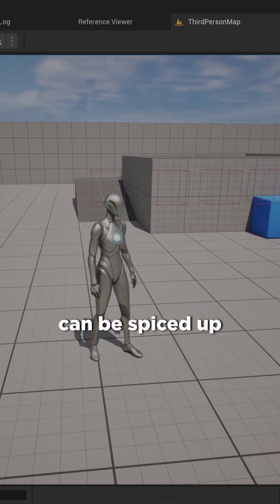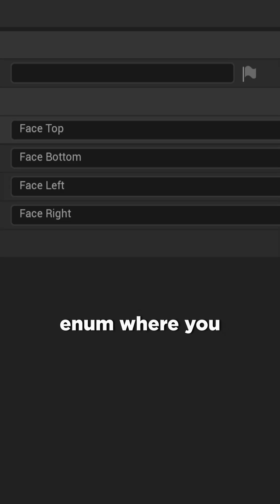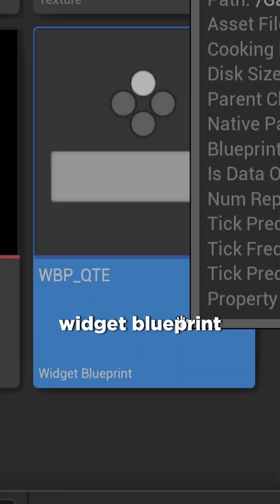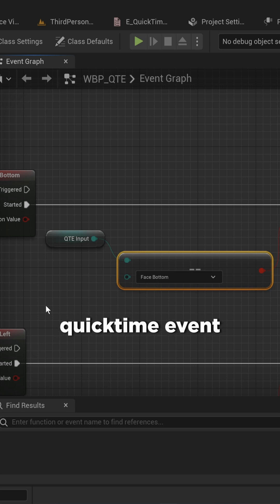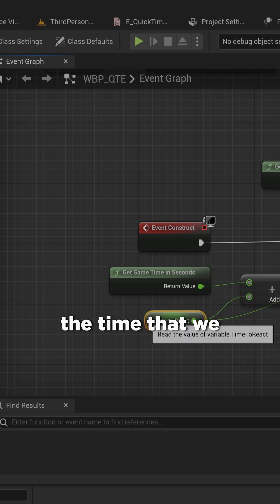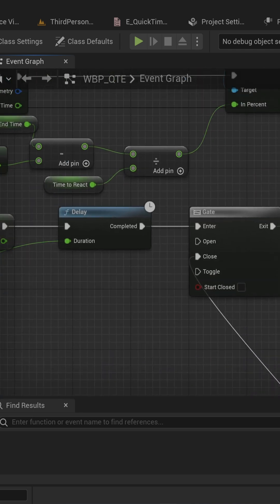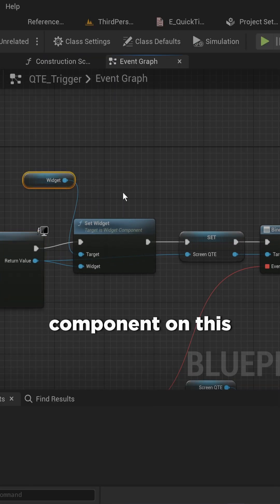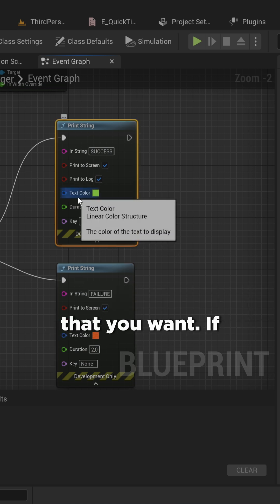Easy QuickTime Events With Unreal's Enhanced Input